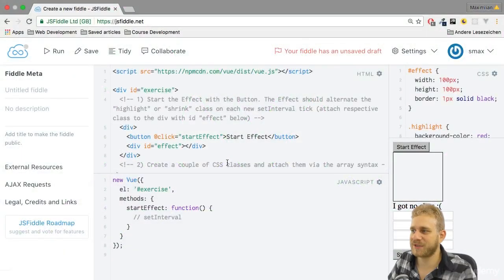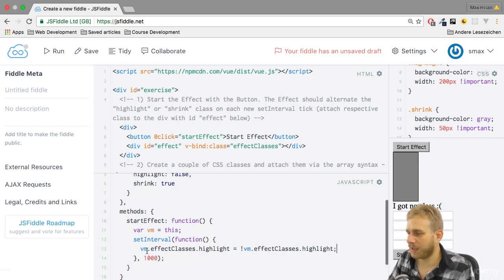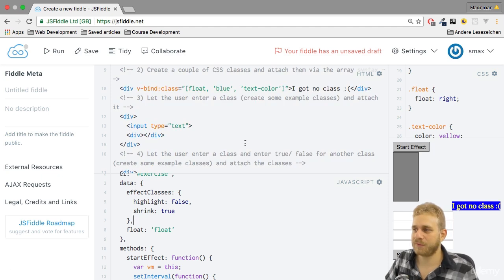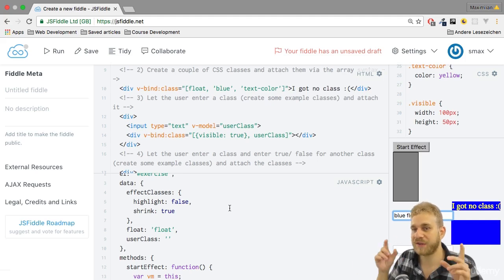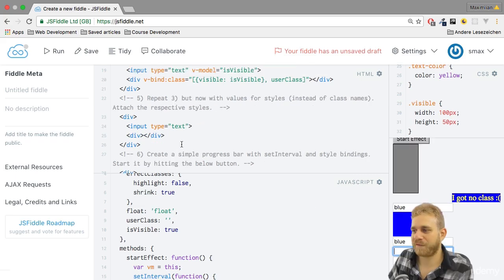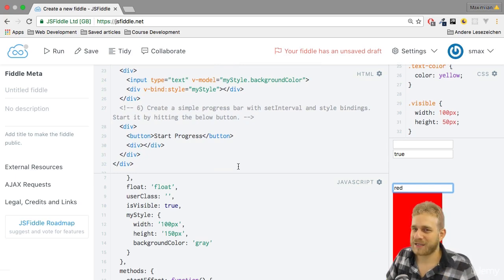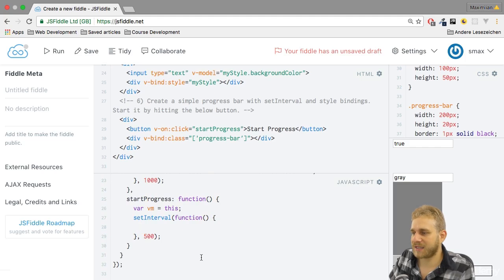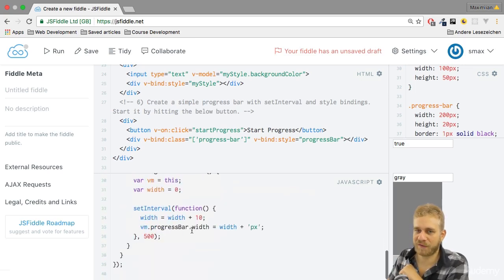II. Using VueJS to Interact with the DOM. 29.2.Time to Practice Styling Solution